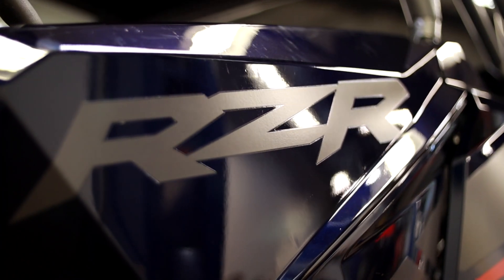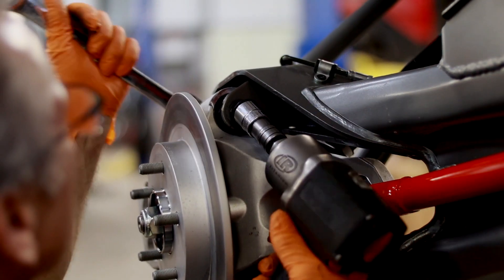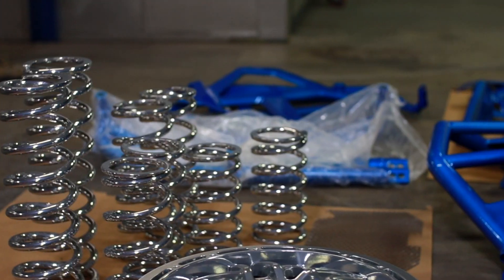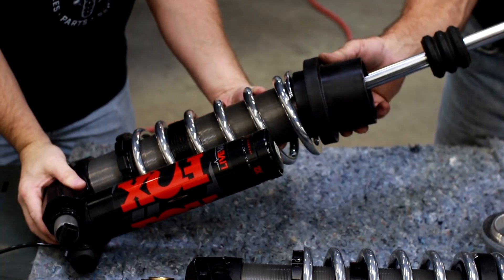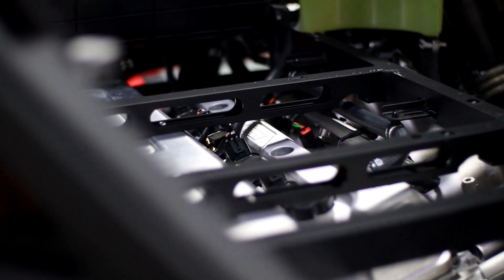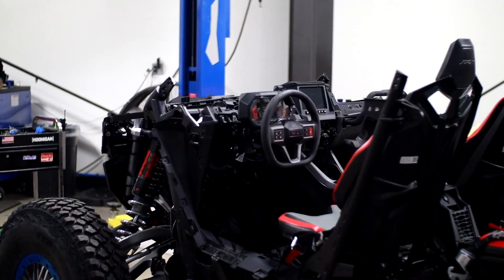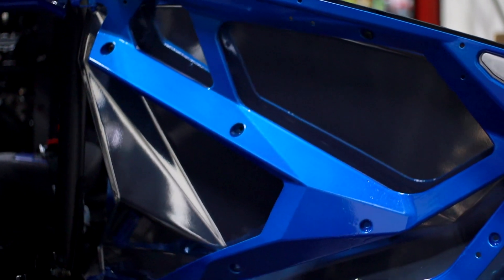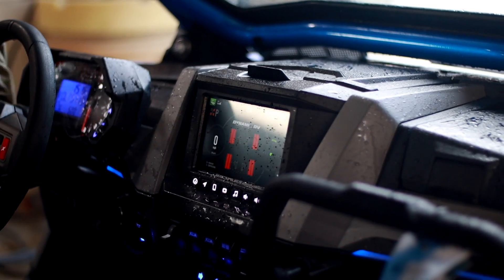We built a MASSIVE custom RZR Pro R!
Chaz is at it again – building her customers the machines of their dreams! When we say we can do it all, we mean it. Check out this MASSIVE parts list!

POWDER COAT: COLORS: ILLUSION SMURF / SUPER CHROME
SUPER CHROME: WHEELS (5X), INSIDE DOOR PANELS, INSIDE ALUMINUM ROOF, FRONT GRILL PANELS (MESH), SPRINGS, OUTER VENT COVER, MESH INNER VENT COVER MESH, SHIFTER TOP PLATE

ILLUSION SMURF: BEAD LOCK RINGS (5X), NERF BARS, CAGE, DOOR FRAME, STOP SIDE ALUMINUM ROOF, FRONT GRILL FRAME, FRONT BUMPER, REAR BUMPER, TOW LINKS, OUTER VENT COVER FRAME, INNER VENT COVER FRAME, PASSENGER GRAB BAR, SHIFTER BOTTOM PLATE, RV MIRROR ACCENT PLATE, SIDE MIRRORS ACCENT PLATE
*OUTER DOOR PANELS STAYED BLACK*

ACCESSORIES:
5150 4FT WHIP LIGHTS
RIGID 30” E SERIES PRO COMBOB LIGHTBAR
RGID D2 XL HYPER-SPOT POD LIGHTS
RIGID 28”  CHASE BAR
RIGID 10”  COMBO E SERIES LIGHT BAR W/ AMBER COVER
8 RGIGID ROCK LIGHTS
PRO ARMOR BLUE G-FORCE PRO SEATS (FRONT AND REAR)
5 PRO ARMOR 15X7 G4 BEAD-LOCK
POLARIS STAGE 5 AUDIO KIT
POLARIS PRO R ALUMIMNUM DOORS
POLARIS PRO R NERF BARS
POLARIS 23QT PRO R COOLER
POLARIS 73 QT FORWARD STORAGE BOX
POLARIS 9.5 LITER SHOULDER BAG
POLARIS 7.5 QT DOOR BAGS
5 ITP TENACITY TIRES IN 35X9.5R15
20 GORILLA ATV SPLINE LUG NUTS WITH KEY
CHUPACABRA SIDE MIRRORS
CHUPACABRA REARVIEW MIRROR
CORBIN CUSTOM WORKS HORN KIT
CORBIN CUSTOM WORKS TURN SIGNAL KIT
DRT MOTORSPORTS FRONT PRO R ALUMINUM GRILLE
ABF FAB PRO R OUTER AND INNNER INTAKE COVERS

Interstate 69 Motorsports - Home of the Best Deals in the USA!